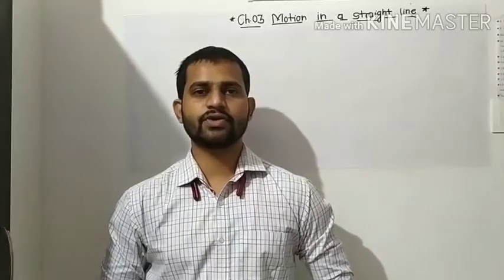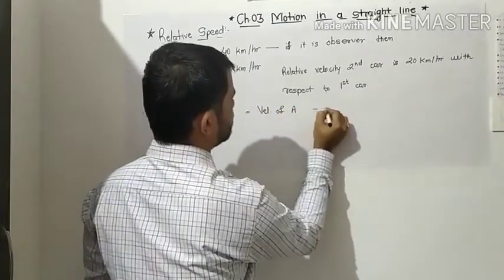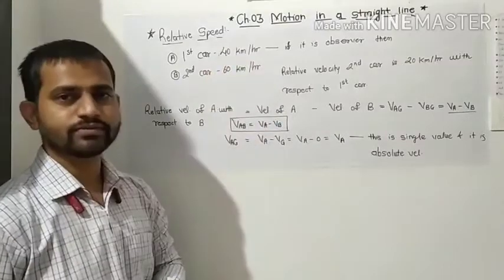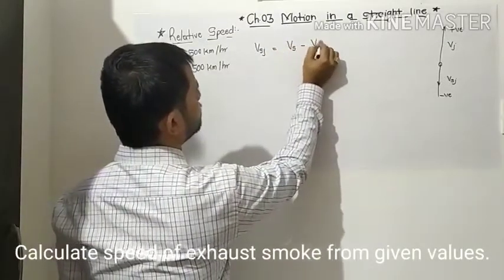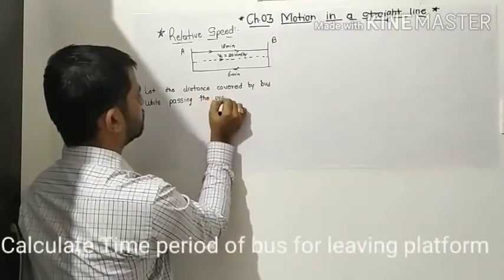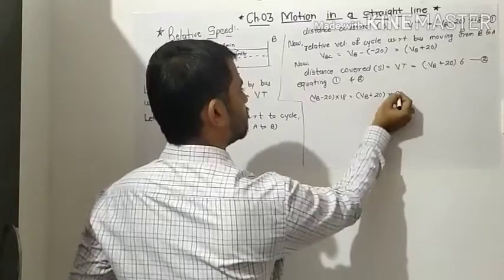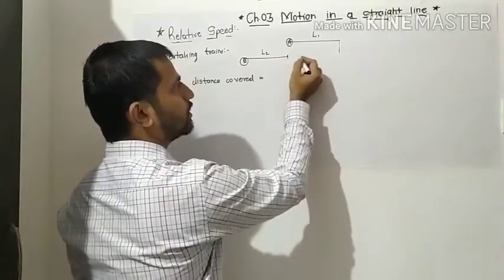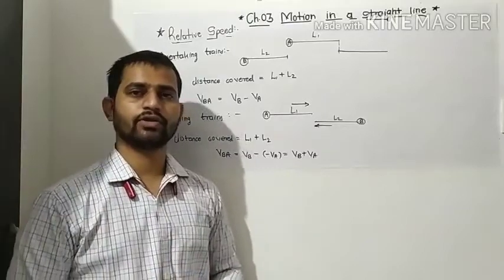Cbse_11th_Phy_Ch03_09_sadashiv chavan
Relative Speed